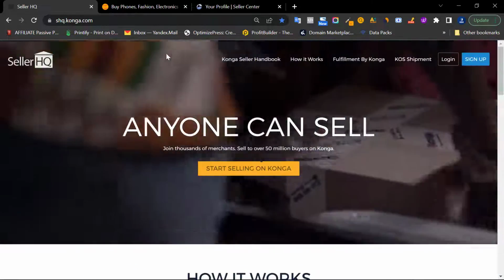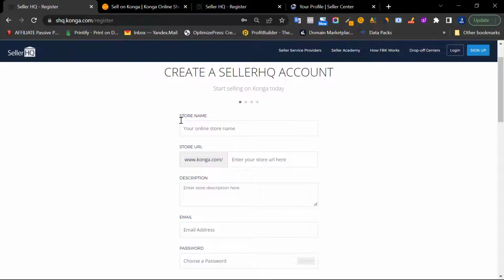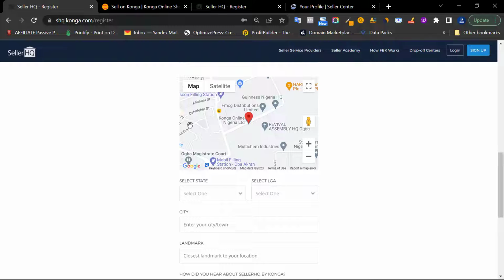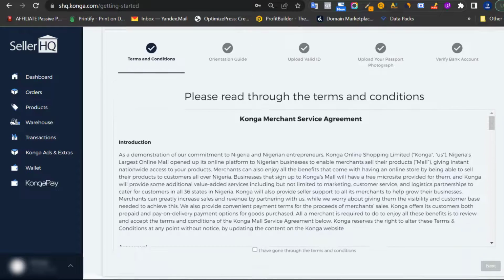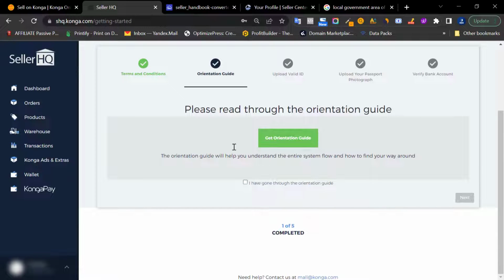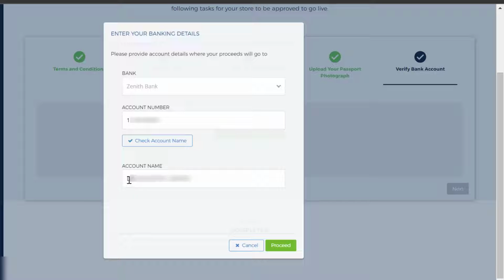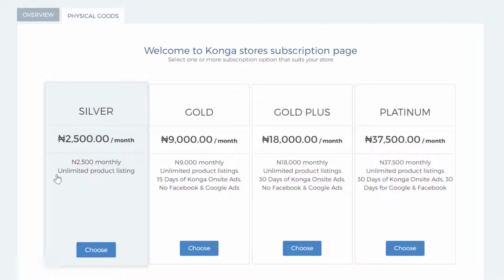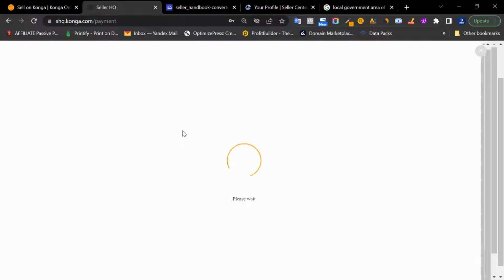How To Create Your Konga Store in 2023 | A-Z Step By Step Guide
► Learn how to use Qurnex Fulfilment Services to grow your Jumia and Konga business today

You can ask questions and get more insights on how to sell on Kong and Jumia.

Many people are finding it difficult to successfully create a Konga Store. So, in this video, you'll learn how to create a professional Konga Store in less than 10 minutes.

1. Like the video 👍
2. Comment